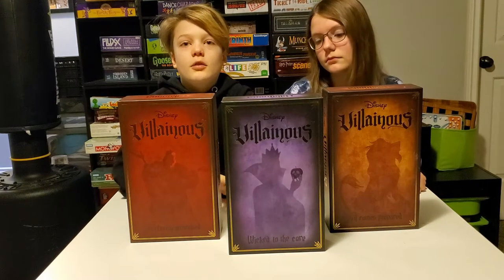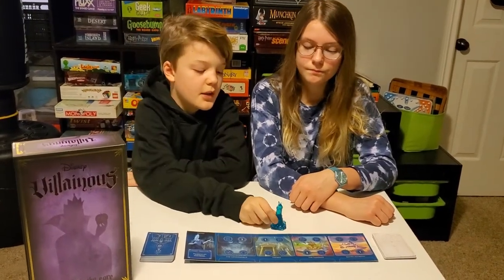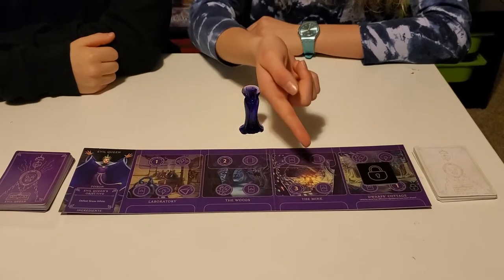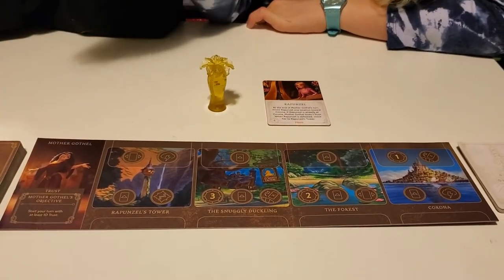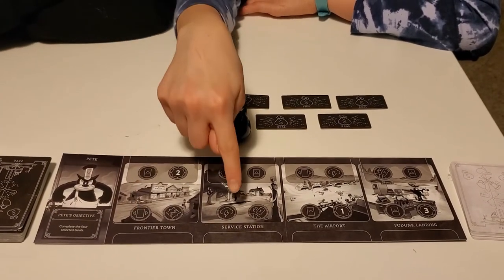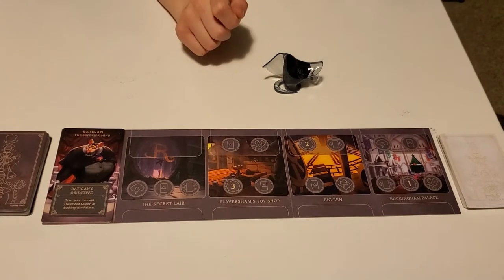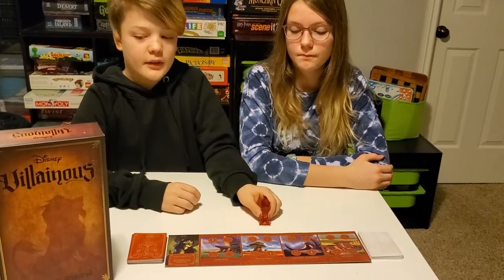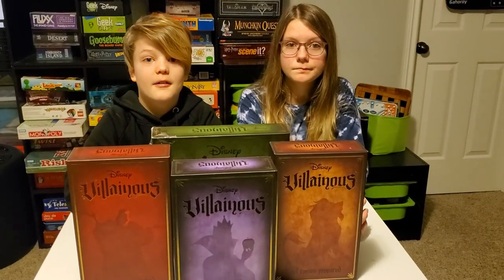The Villainous Expansions Characters Explained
The kids have been busy playing all of the new characters and once again have them all memorized and know the ins and outs.  If you're eyeing up some expansions for your Villainous Adventure, check it out and see which expansion would be the best for you!